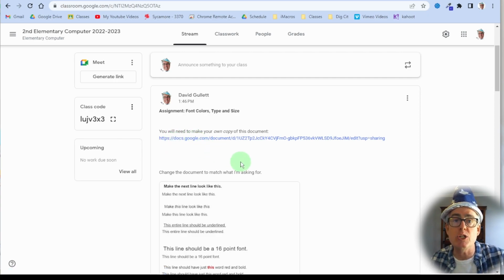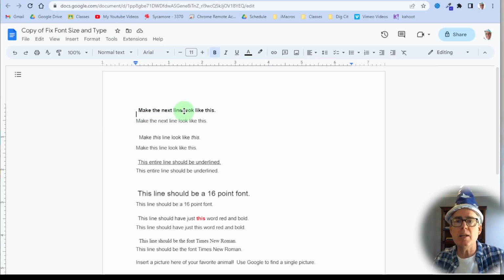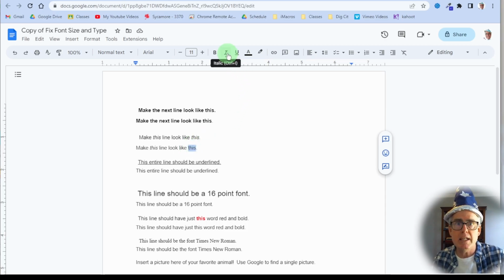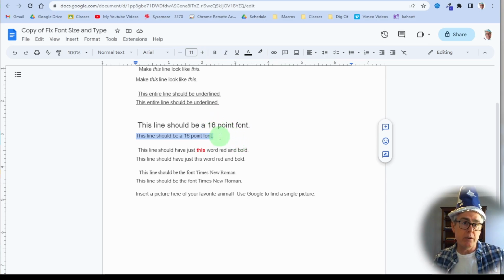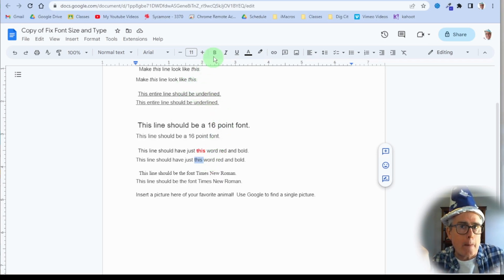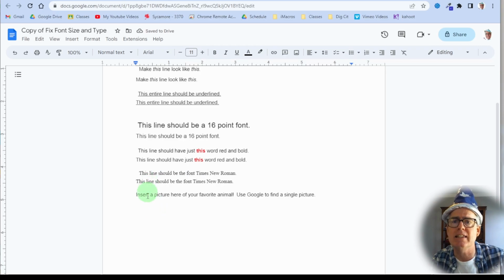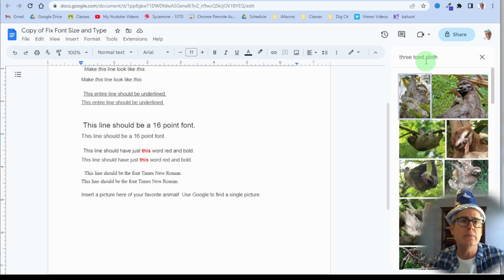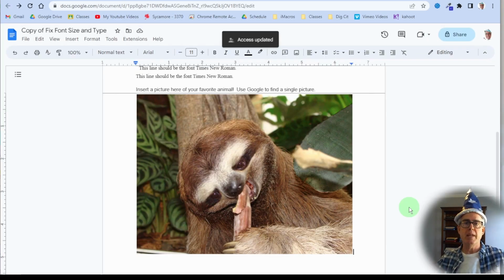Docs - Font Formatting + Image + Sharing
Mr. Gullett shows the class how to format a Google Document, insert images, and share.
00:00 - Start
00:40 - Making Copy of Document
02:07 - Making text Bold, Italics and Underline
04:08 - Changing Font Size
05:35 - Changing Text Color
06:11 - Changing Font
07:15 - Inserting image
08:42 - Sharing Document